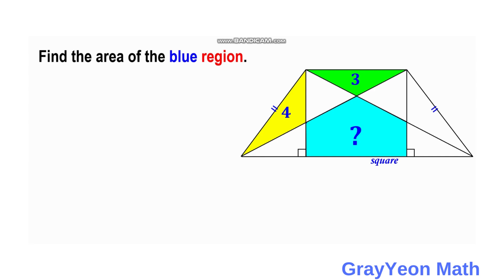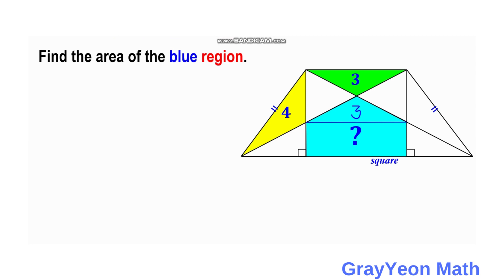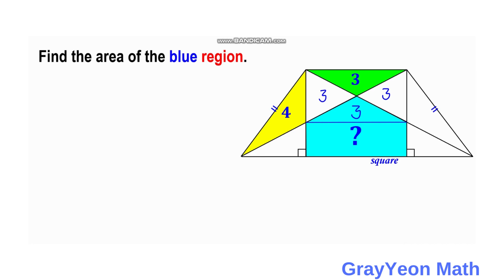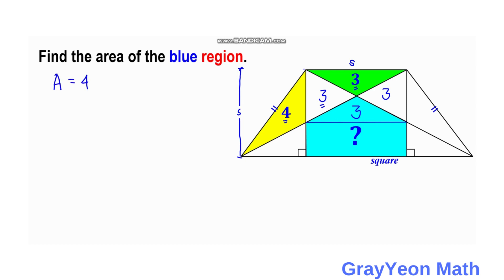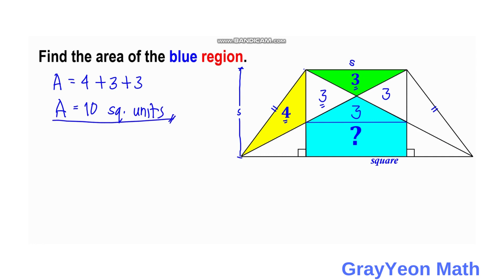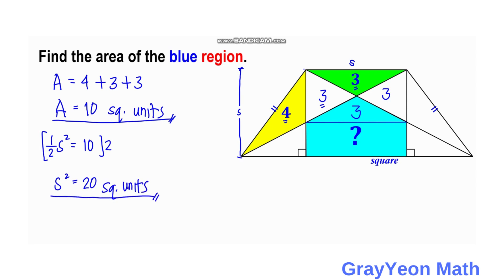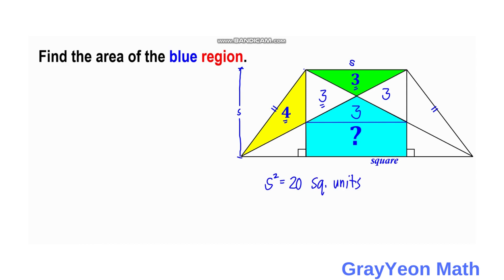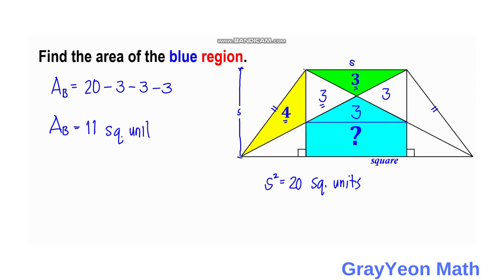Find the area of the blue region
Find the area of the white region